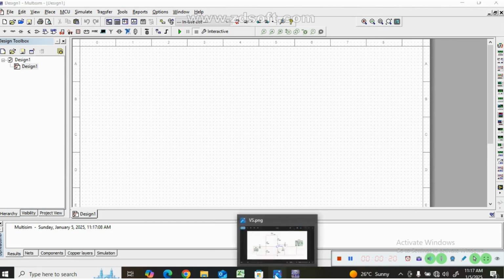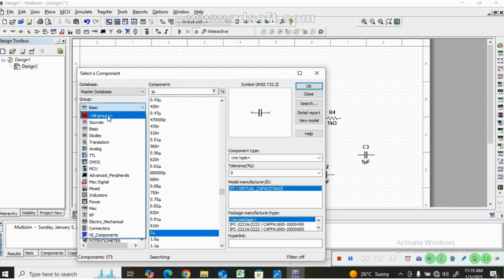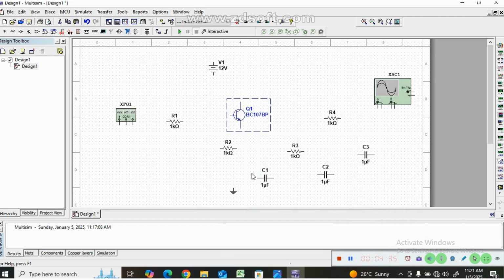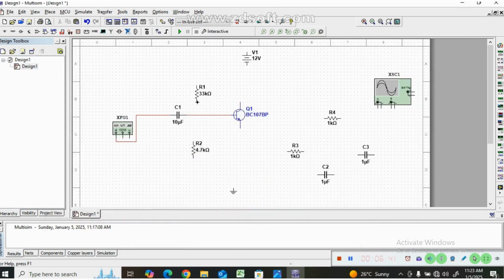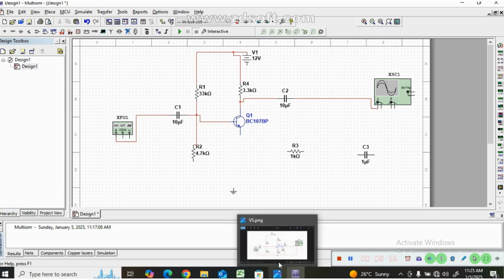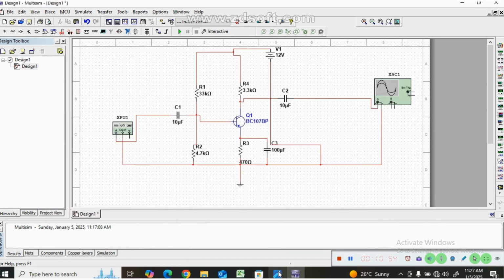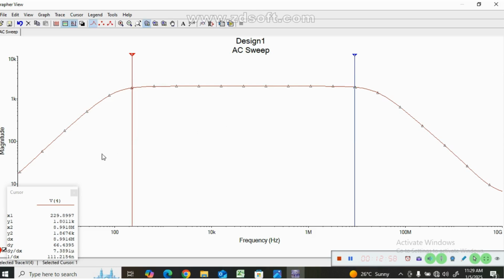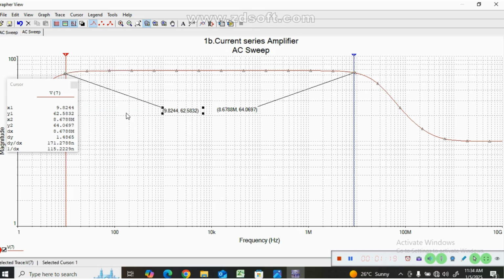11 Design of Voltage Series Amplifier